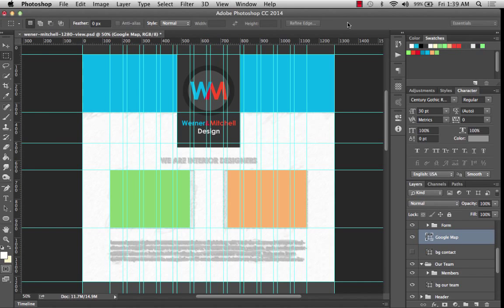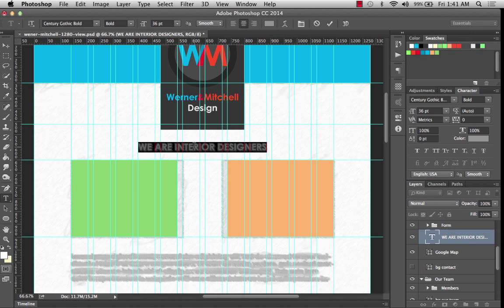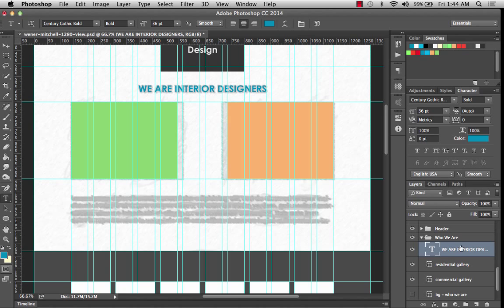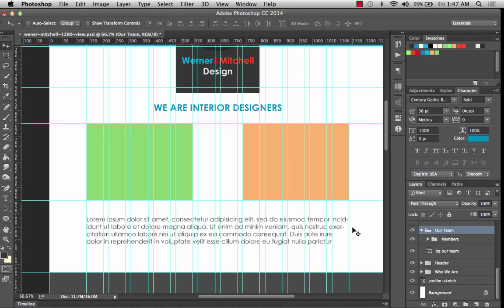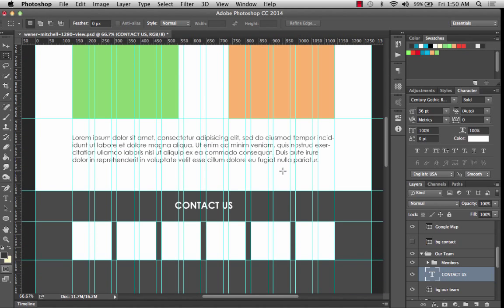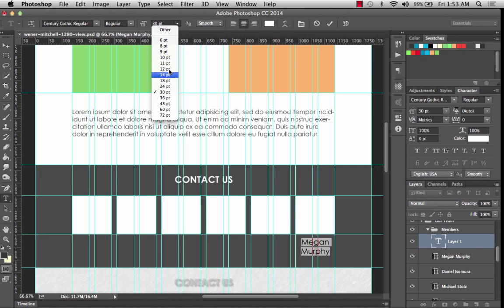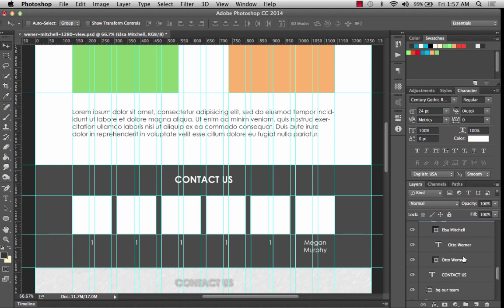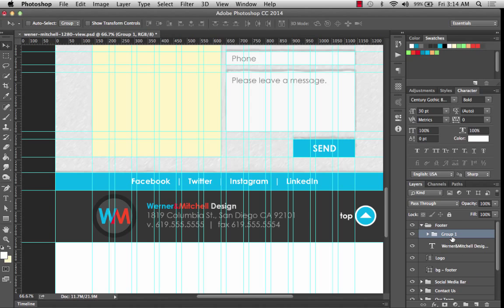11 Photoshop Web Mockup - Completing Vector Wireframe PART 3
Covers:
1-Adding the typography
2-Using Character and Swatches panels with type
3-Creating direct type with centering strategy
4-Creating type with bounding box
5-Using Photoshop Lorem Ipsum tool to add copy text blocks
6-Duplicating and constraining repetitive type layers
7-Adding and transforming vector shape with "transform path" scaling & rotating, and using pen delete-anchor tool to quickly transform rectangle to triangle for "top" button